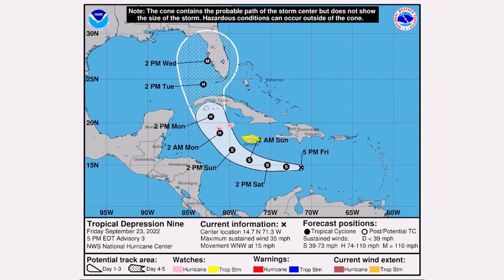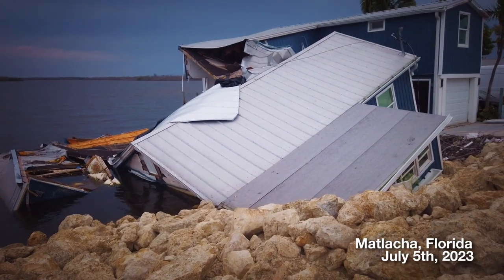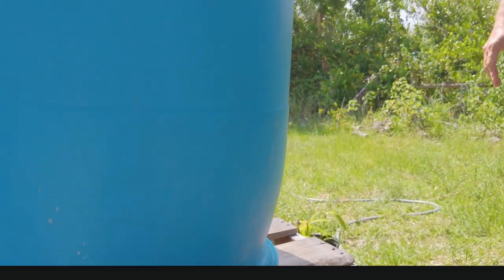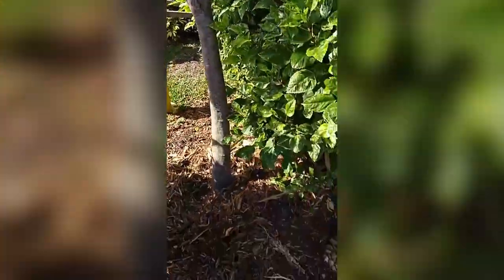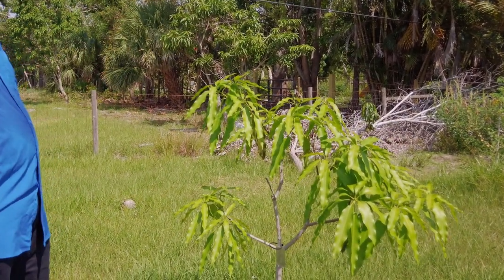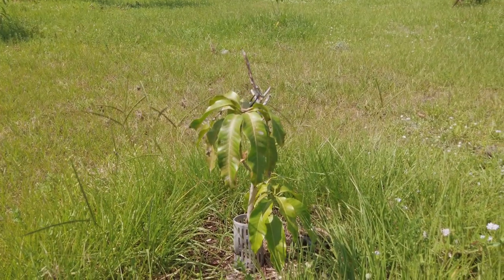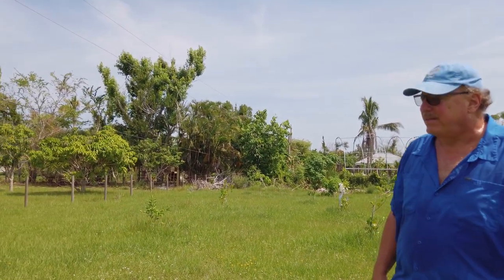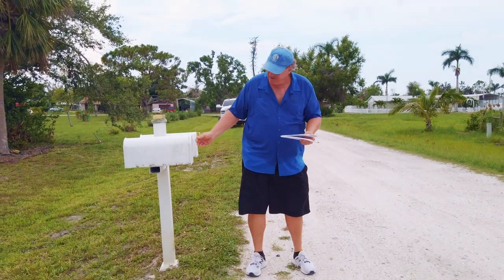Hurricane Season Gardening: Safeguard Your Garden Now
It's important for all of us to be well-prepared during hurricane season. In this episode, hobby farmer, and retired meteorologist Dan Sobien shares actionable steps and reminders about pruning trees to help protect your precious garden from potential damage.

Along the way, enjoy a captivating “Dan-griculture” garden tour and invaluable garden tips. Let’s grow together! 🌿💪

→ Part-3: Surviving Ian & Navigating the Aftermath - Dan's Story

The primary mission of Stack's Urban Harvest is to inspire and education new gardeners to grow their own organic food. The secondary mission is to bring awareness to Regenerative Gardening, and Regenerative Agriculture as seen in the inspiring Netflix documentary, Kiss The Ground. Here is that film trailer